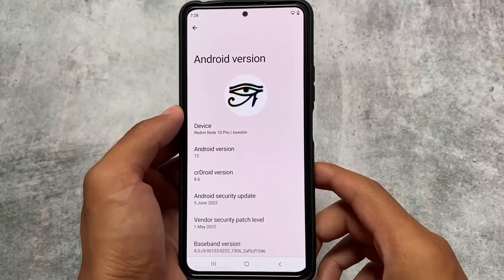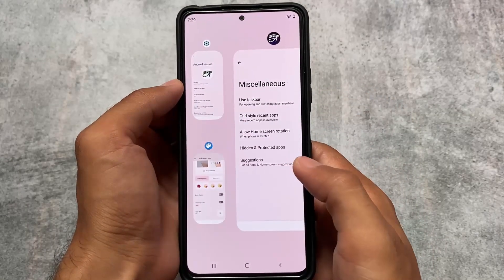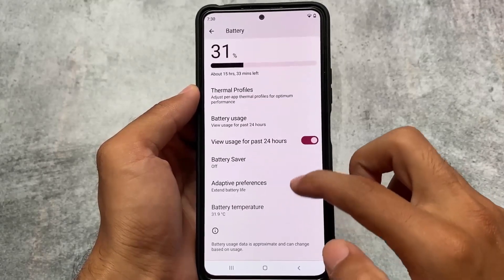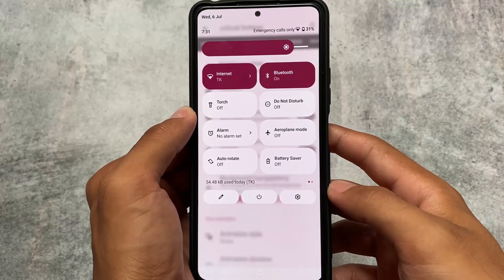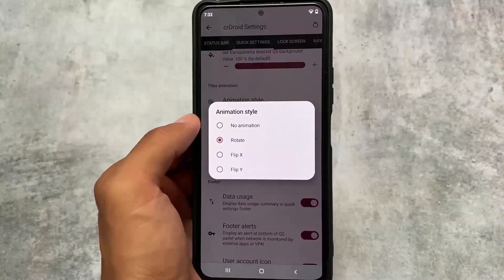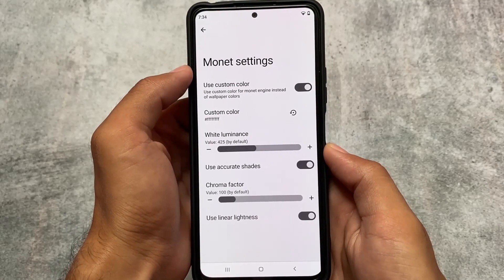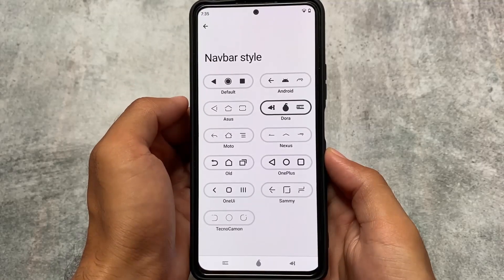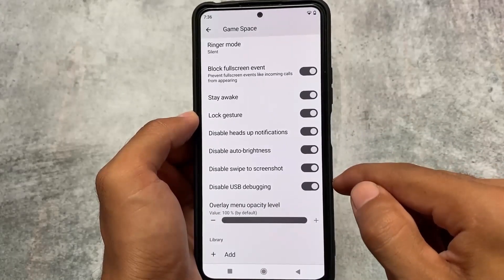Most Customizable Custom ROM ft. CrDROID | Android 12L | Must use Features for you !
Hey guys, What's Up? Everything is good I Hope. In this video, I'm gonna show you " Most Customizable Custom ROM ft. CrDROID | Android 12L | Must use Features for you ! ". Make Sure to watch this video till the end to understand everything.